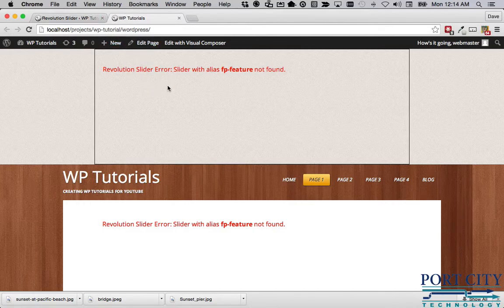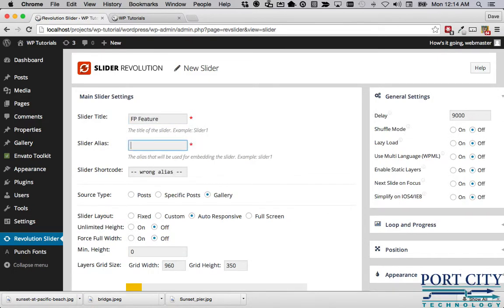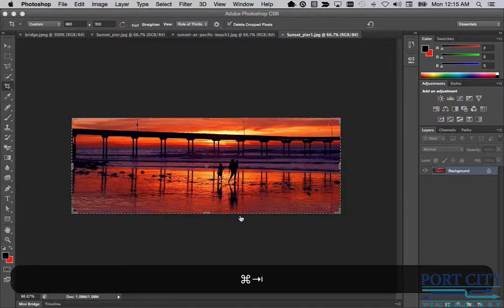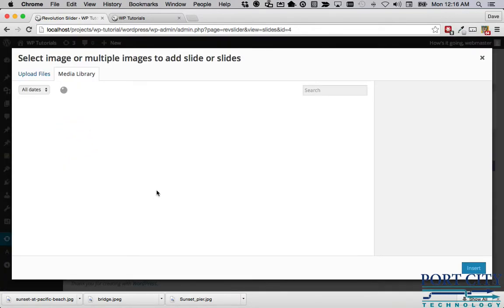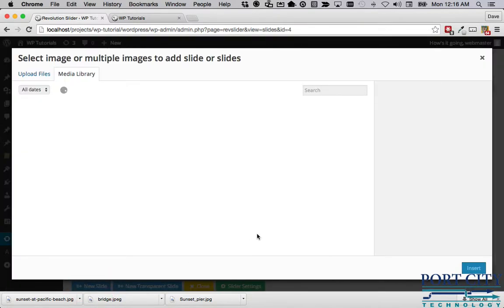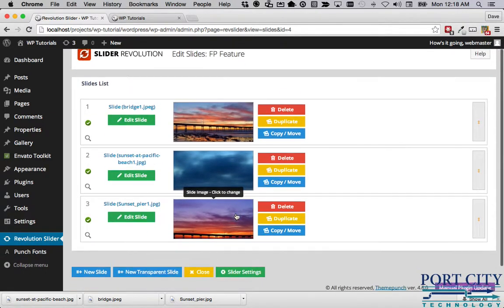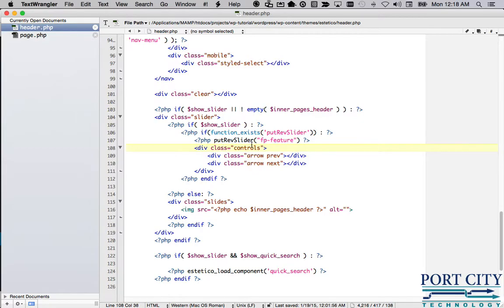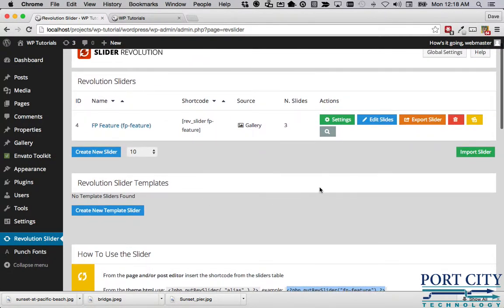Introduction to Word Press - Customizing theme with a Slider